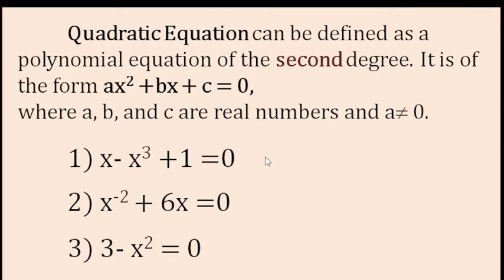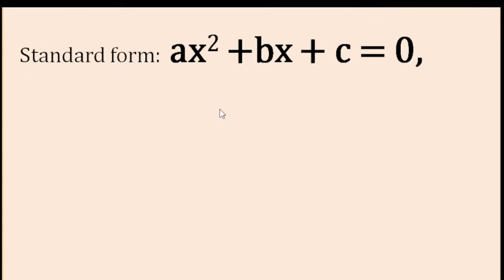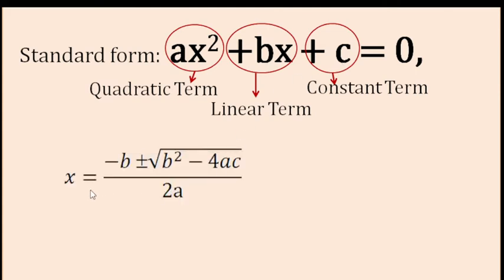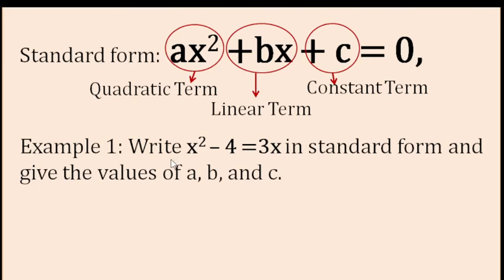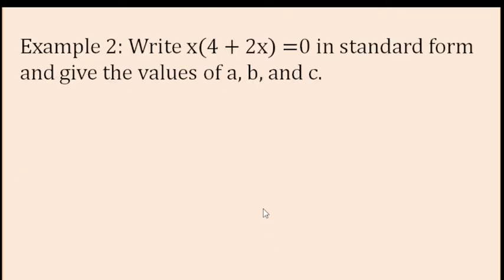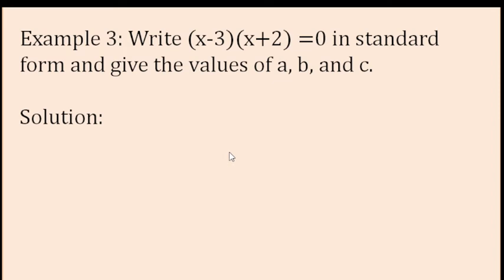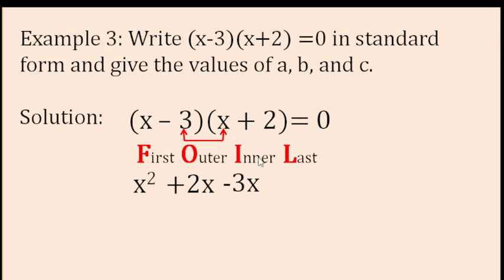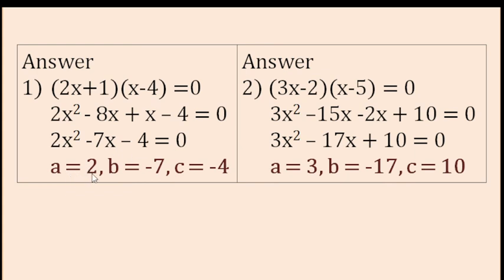Grade 9 Illustrating Quadratic Equations